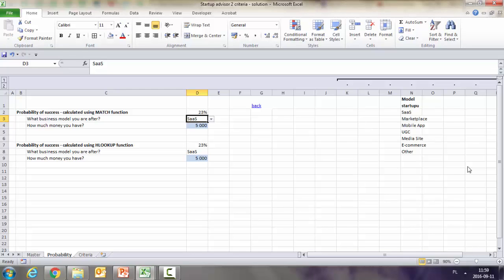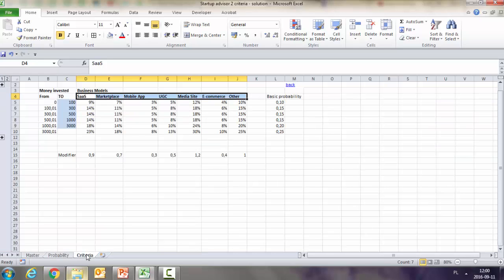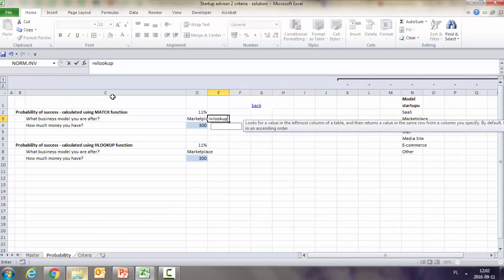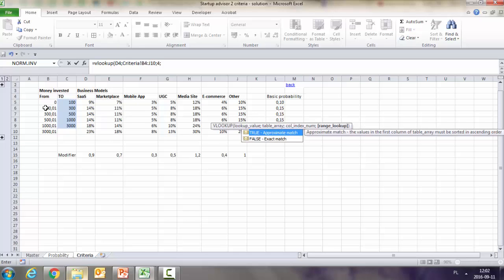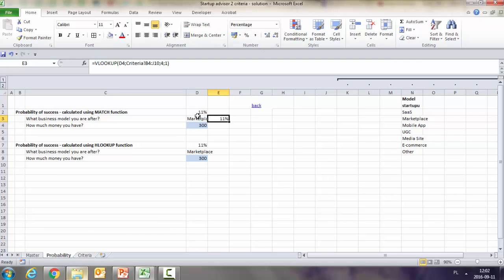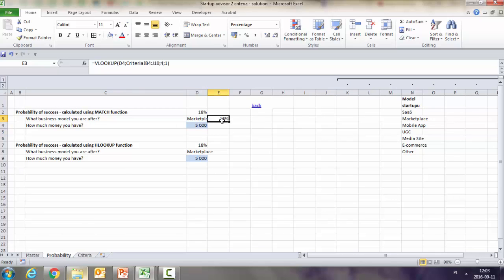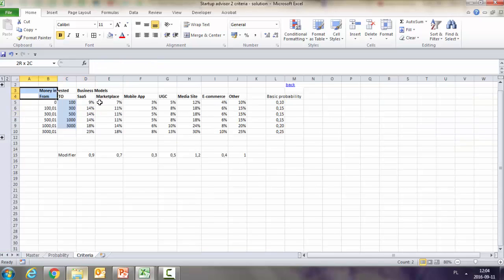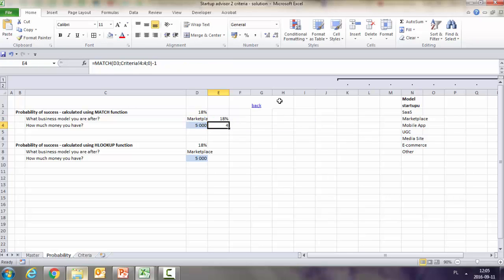How to assign categories based on 2 criteria using MATCH and VLOOKUP function?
In this lecture I will show you how to assign categories using VLOOKUP and MATCH. You have the categories described in the matrix and you want to use them.

For more tips on using Excel in consulting check my post